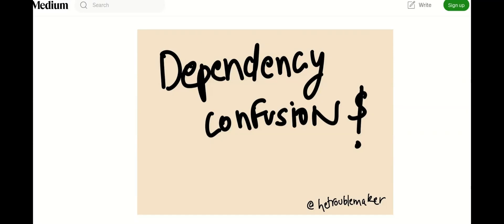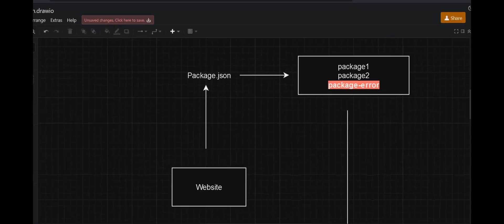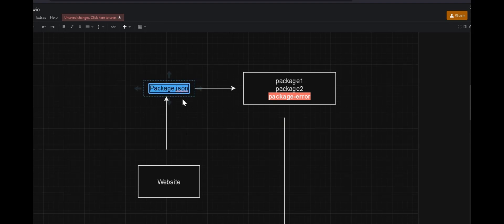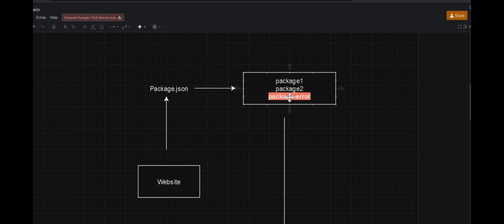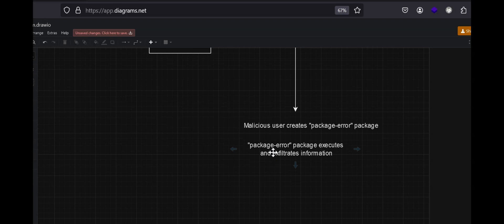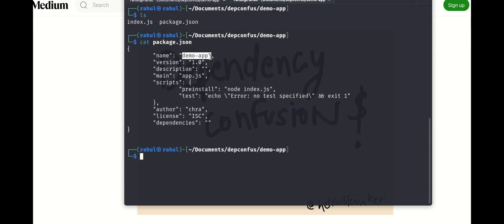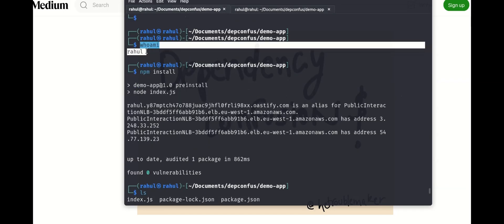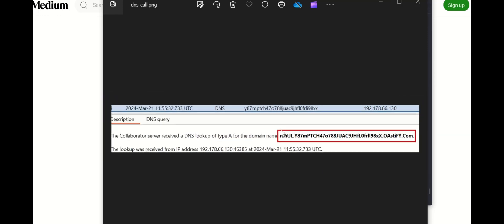Dependency Confusion in 3 minutes with PoC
Sorry about the poor audio quality guys. I was testing using earphones which backfired.